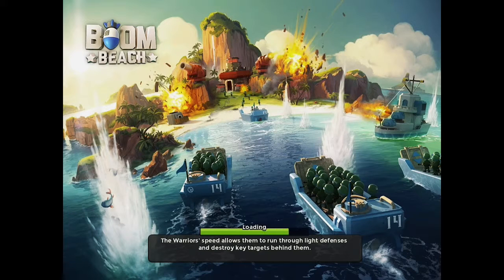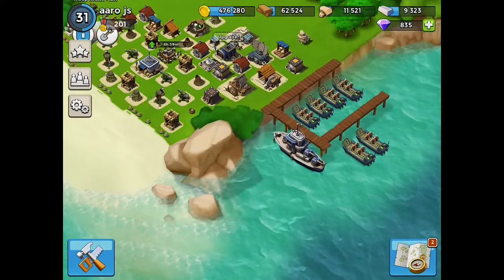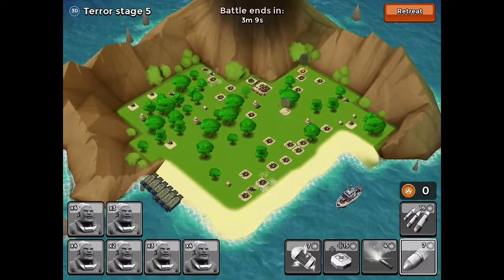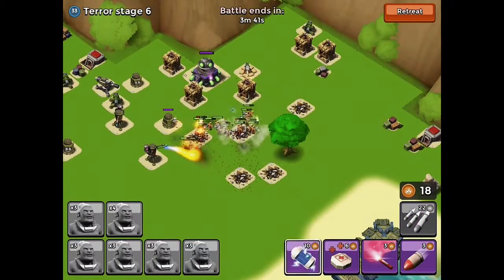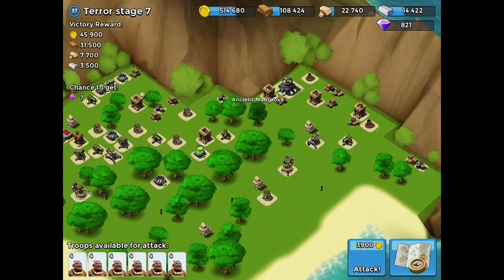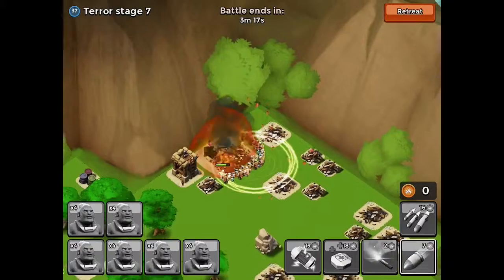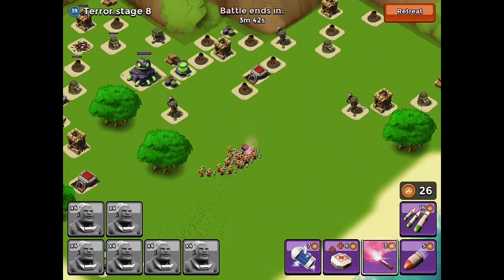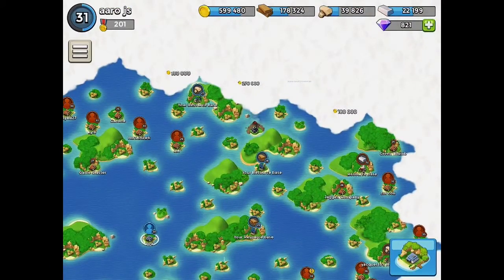Boom Beach Expert Dr Terror #1